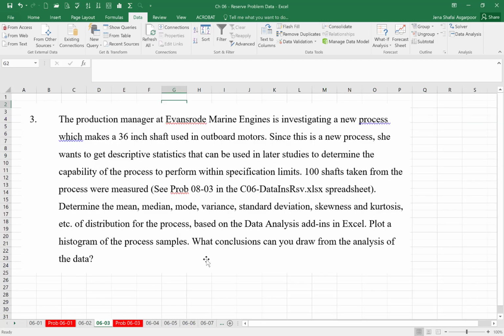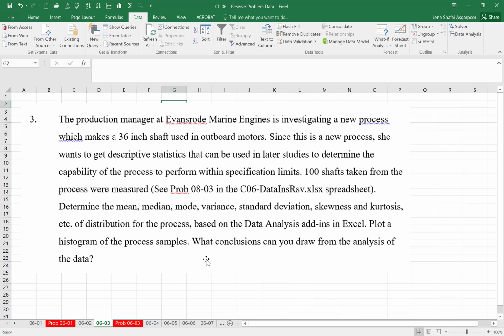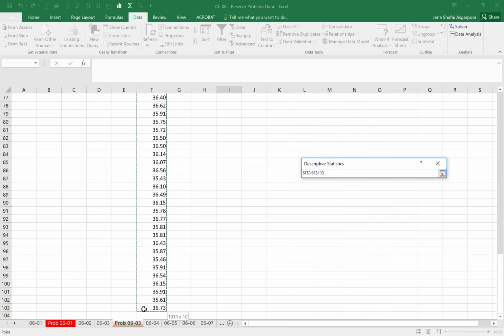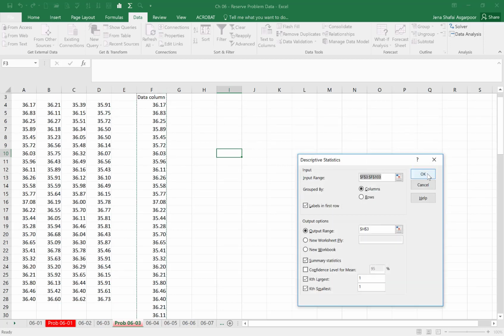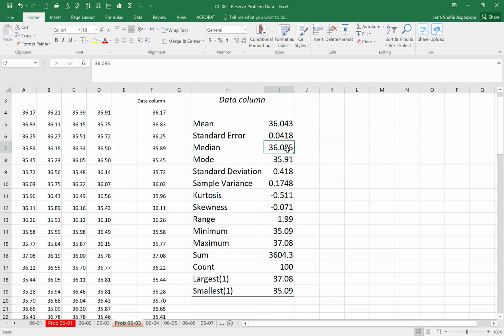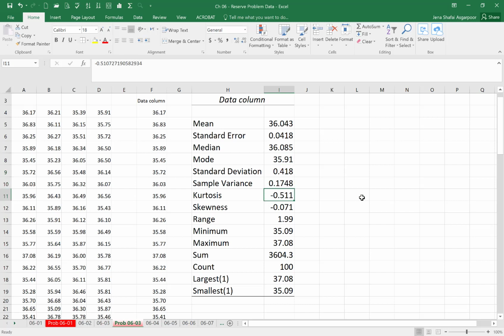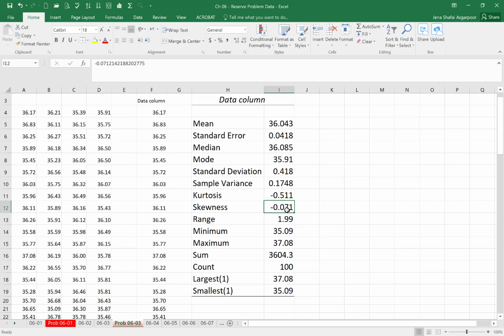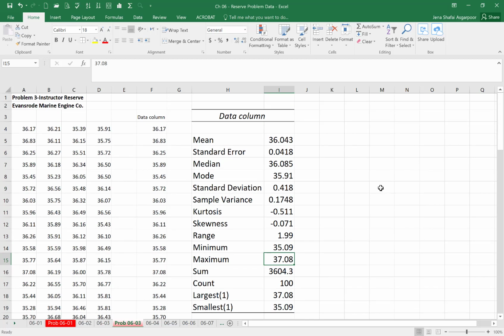Reserve 6-3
Excel Data Analysis ToolPak